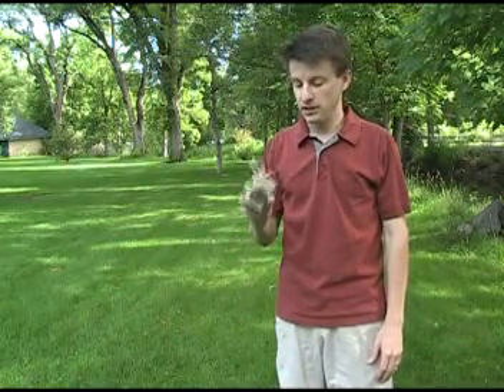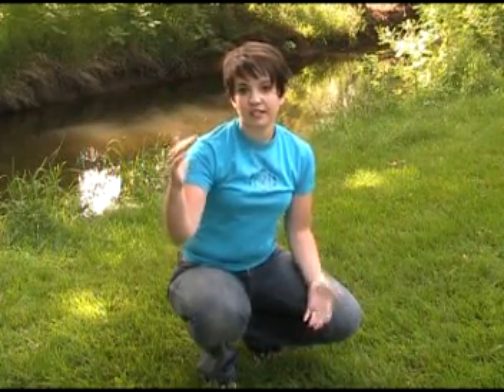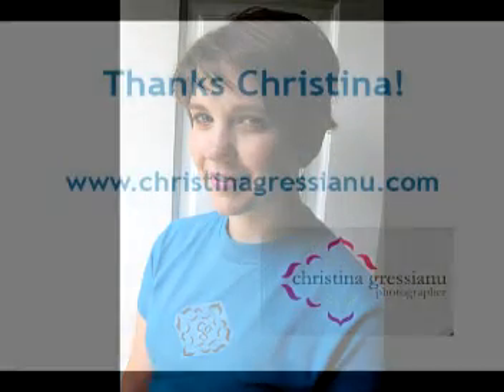How to take your own profile photo with a point and shoot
We have a palaver with photographer Christina Gressianu about ways to improve your profile picture for use on sites like Twitter, LinkedIn, and Facebook.